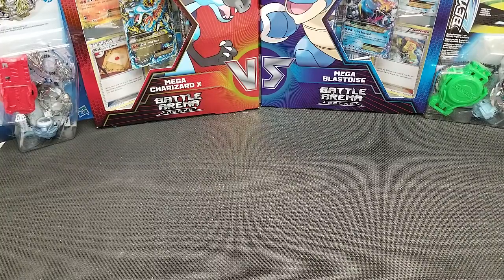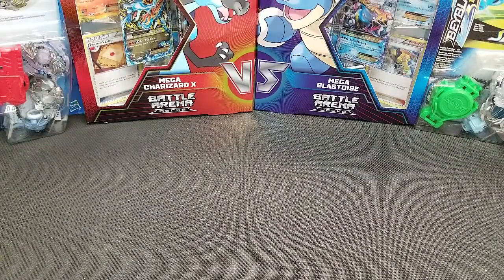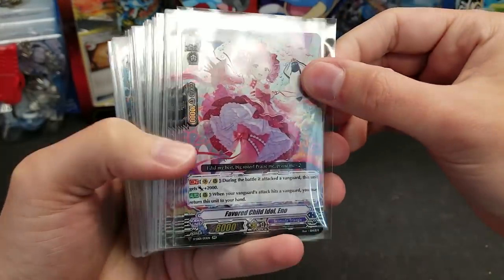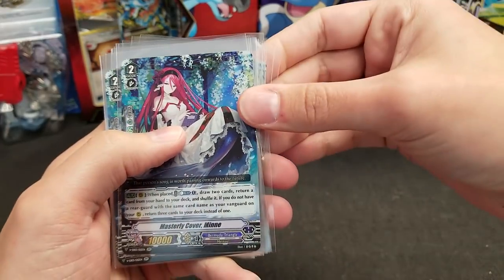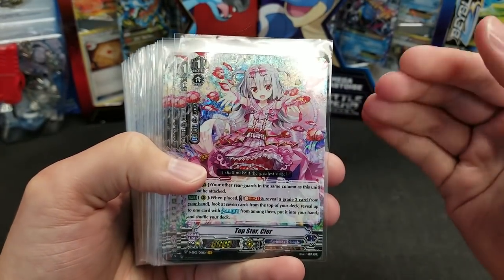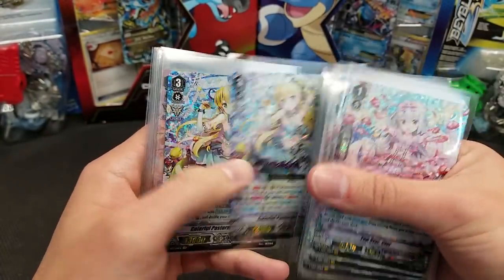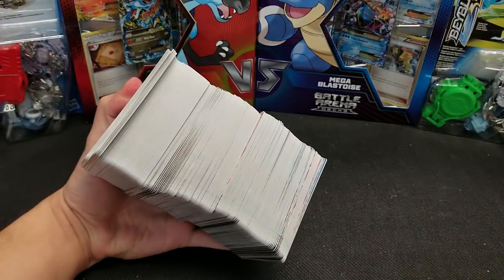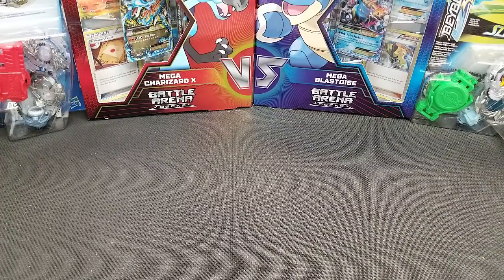Primary Melody V-EB05 Cardfight Vanguard Booster Box Case Opening RECAP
In today's video, Jeff is going over all the best hits and pull rates from a full factory sealed booster case of Cardfight Vanguard V-EB05 Primary Melody! We hope you enjoy this early look at a lot of the different cards in this newest set which features the Bermuda Triangle clan for the first time in standard! We will have some singles available from this set on our within 24 hours of this video going live. We can not put the singles into customer hands until Friday May 17th.

You can find SOME of what we offer on our